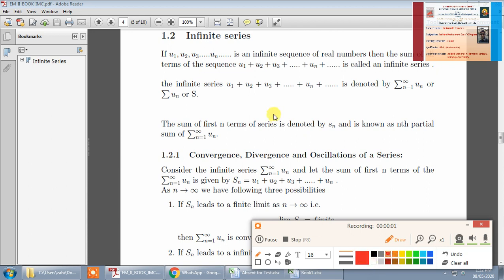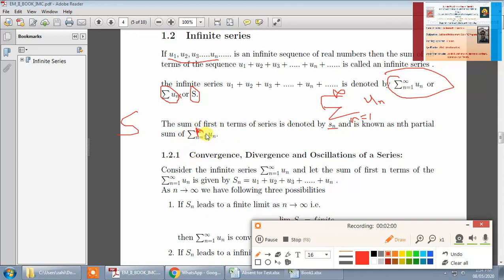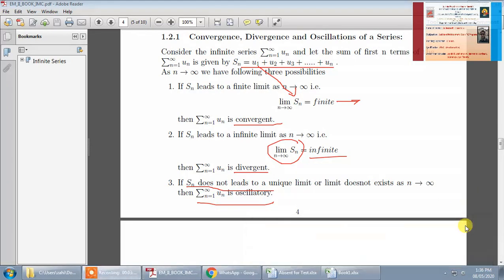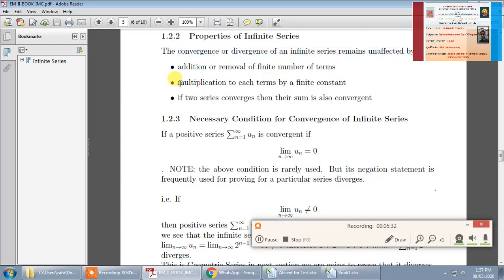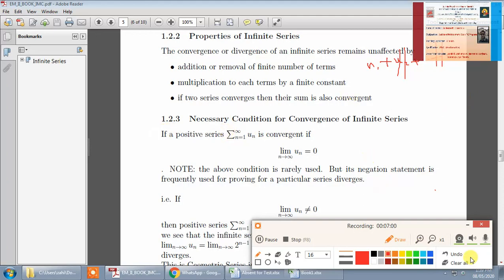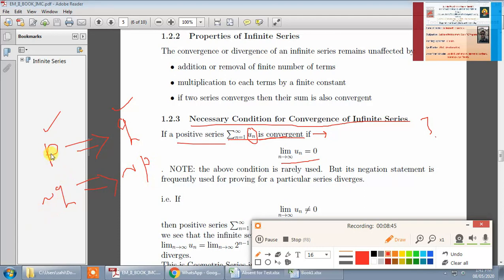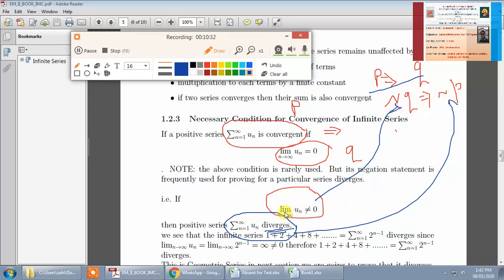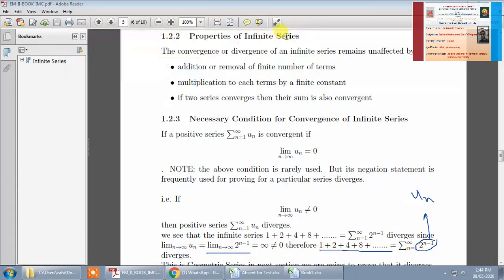Infinite Series Lect 3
1.2 Innite series . . . . . . . . . . . . . . . . . . . . . . . . . . . . 4
1.2.1 Convergence, Divergence and Oscillations of a Series: . . 4
1.2.2 Properties of Innite Series . . . . . . . . . . . . . . . . 5
1.2.3 Necessary Condition for Convergence of Innite Series . 5
1.2.4 Geometric Series